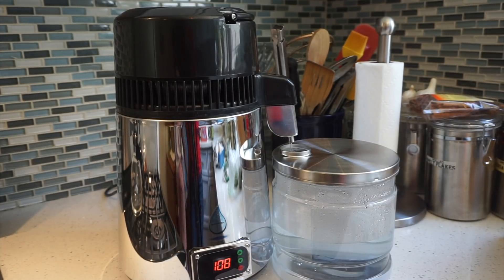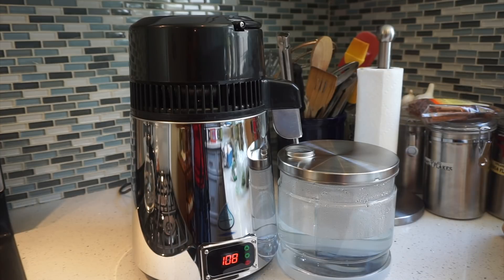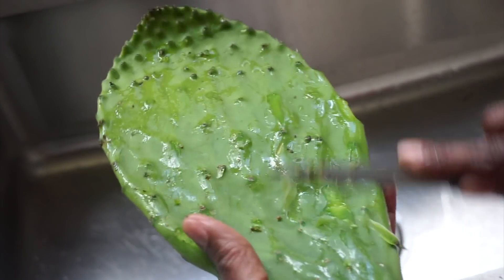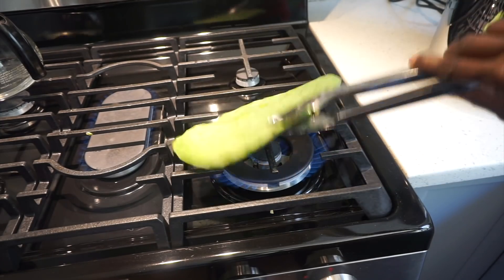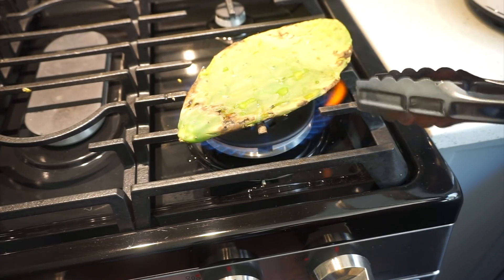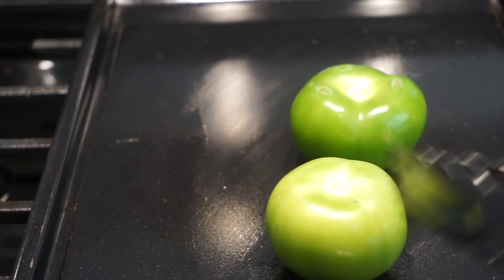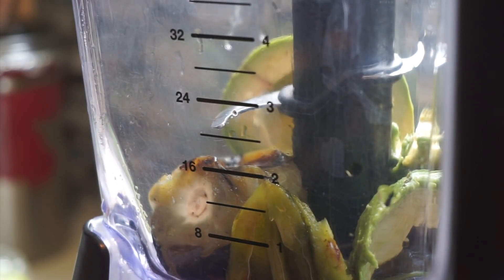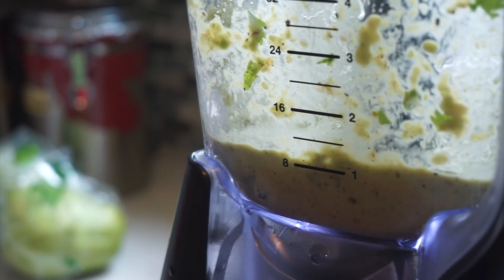Roasted Nopales Taco with Avocado Sauce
Today I made for you a delicious out of this world Taco.

for exclusive recipes, exercises and insights on health and wellness.

You need to go to the website. not just for the recipe, but for tips. On occasion I might forget to give some additional information during the video, so I will do so in the recipe on my website.

LINKS: Water Distiller
White spelt
Brown Spelt
Black Sesame Seeds

Distilled water has an off taste to it - that some people don't like - because all impurities and minerals have been removed from it. I add some Trace Mineral Concentrate drops to soften it up a bit.

It lasts forever because it is very concentrated. All you need is a tiny drop per glass of water.

As  I mentioned before, our water sources are very contaminated. The safest and cleanest water is distilled water.